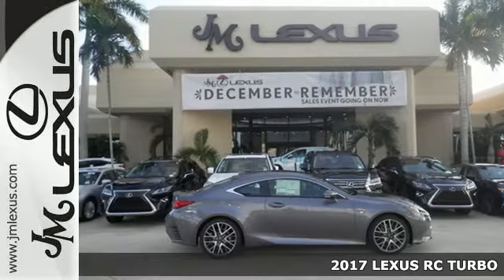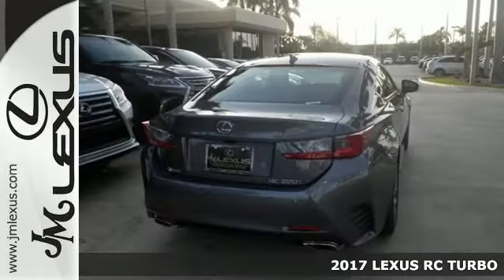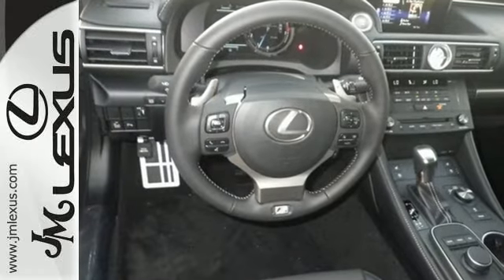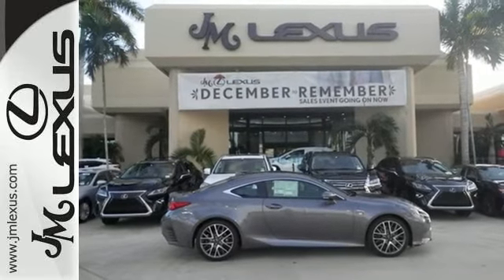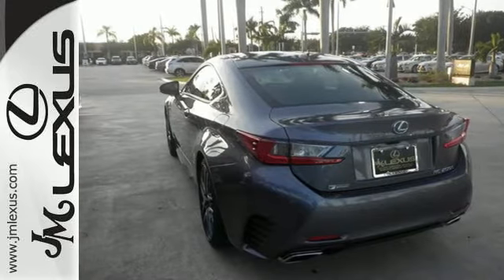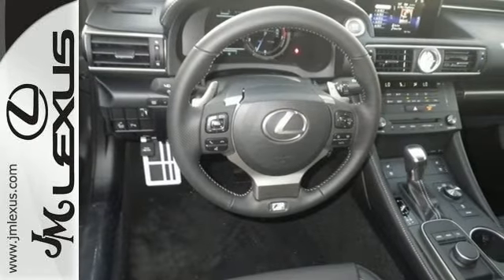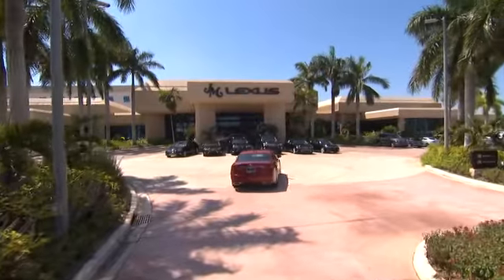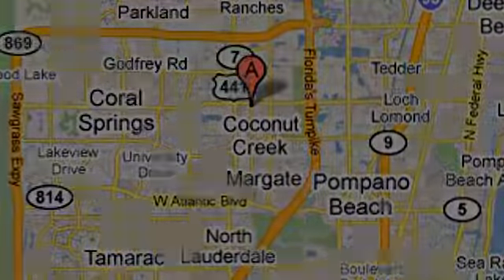New 2017 LEXUS RC TURBO Margate FL Fort Lauderdale, FL #701616 - SOLD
Year: 2017
Make: LEXUS
Model: RC TURBO
Engine: 2.0L 4 cyls
Transmission: Automatic 8-Speed
Color: Nebula Gray Pearl
Interior: Black NuLuxe with Silver Performance Trim
Stock #: 701616
VIN: JTHHA5BC0H5005524
You are currently viewing a new 2017 LEXUS RC TURBO with JM Lexus The #1 Volume Lexus Dealer Since 1992! Thank you for your interest. We look forward to working with you. Stock #: 701616 Exterior: Nebula Gray Pearl Interior: Black NuLuxe with Silver Performance Trim Trim: JM Lexus 5350 West Sample Rd Margate FL 33073

Address:
5350 W Sample Rd